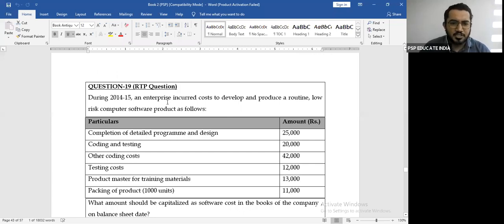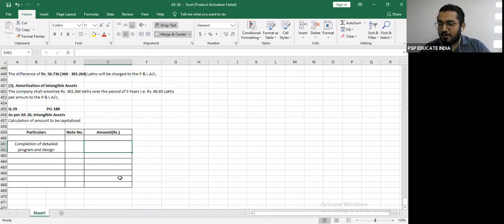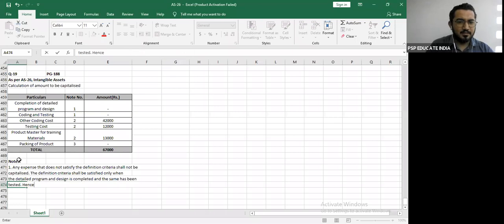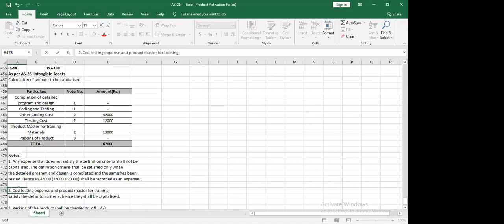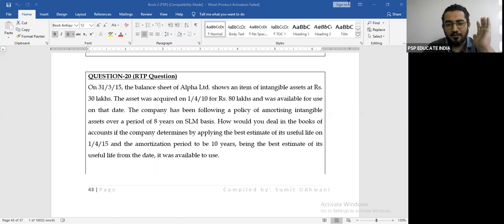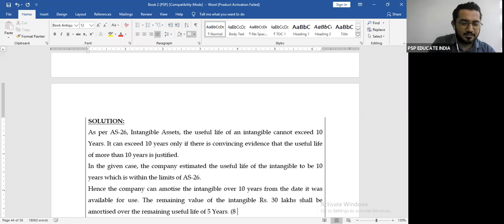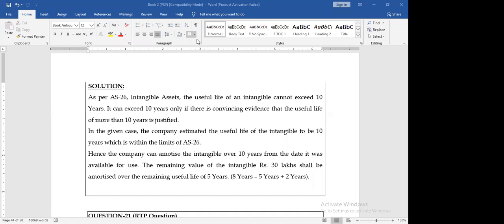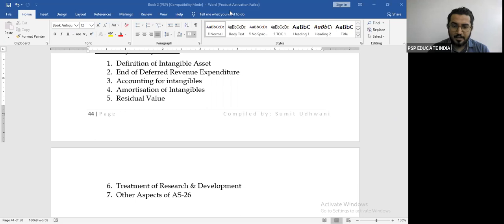AS-26 INTANGIBLE ASSETS CA INTERMEDIATE PART - 6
This video is on detailed understanding of AS-26 INTANGIBLE ASSETS for CA Intermediate Students. This is the SIXTH and the last part of the AS.